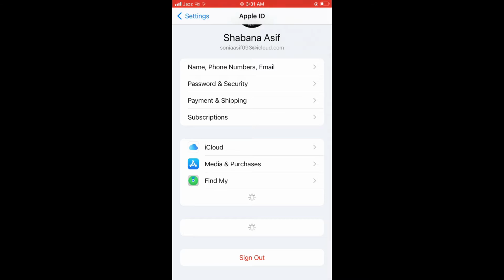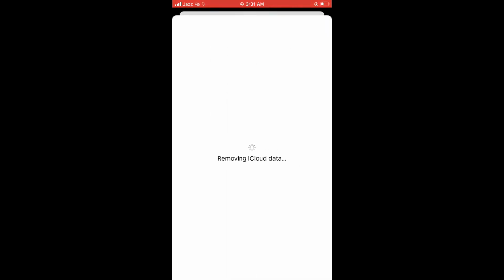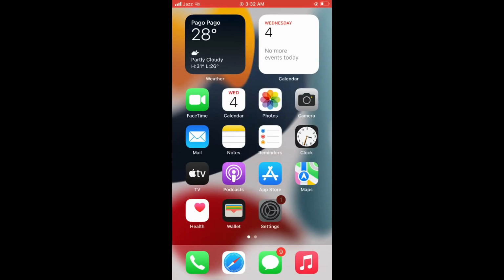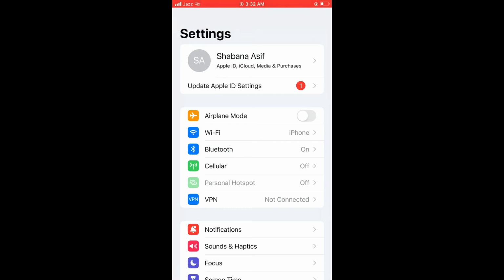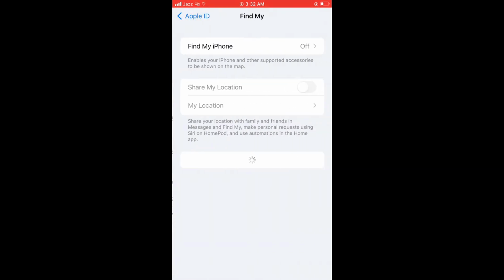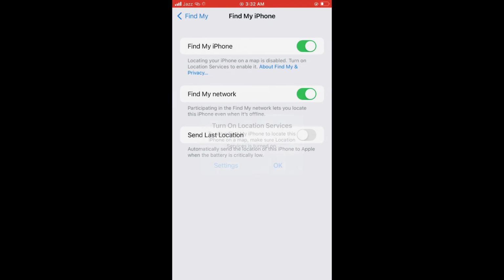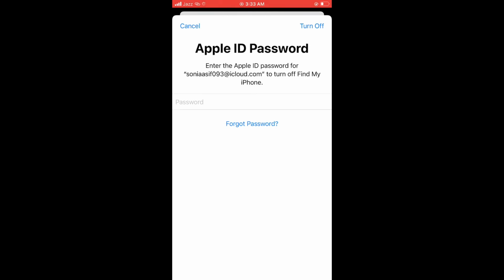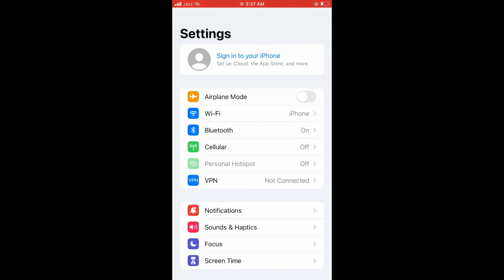How To Fix iCloud Signing Out Problem || On iPhone iPad & iPod Touch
In this tutorial I will show you how to fix sign out problem of your iCloud on iPhone iPad & iPod touch.

If you need any help about iphone you can comment me I really appreciate for any support.

After watching this video hope this helpful for you